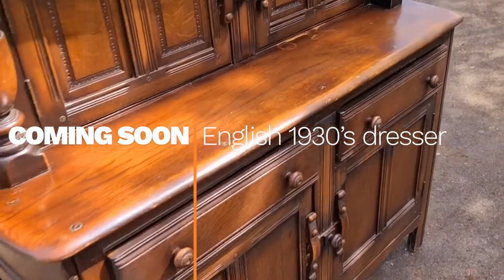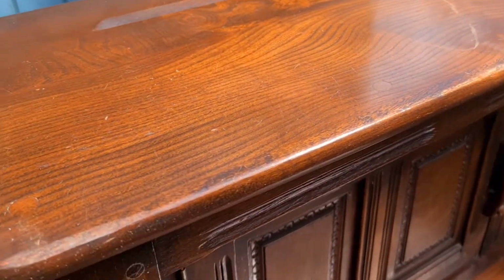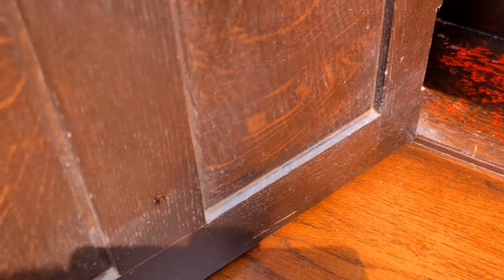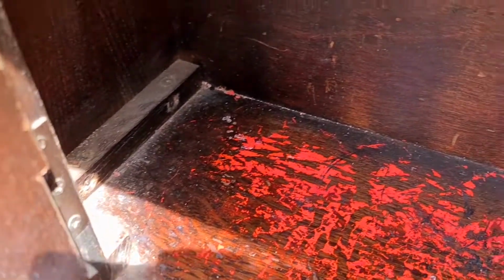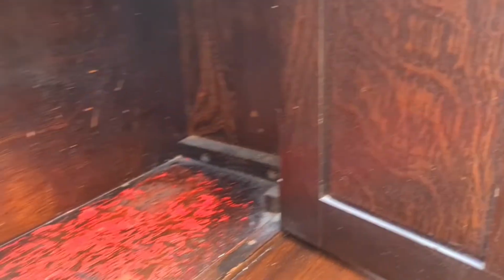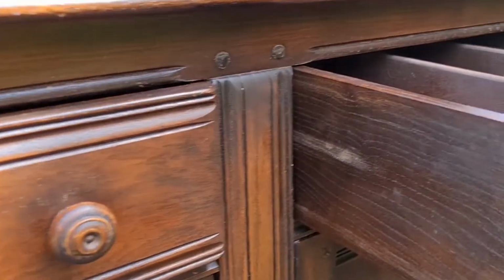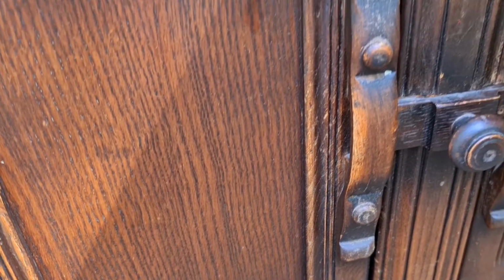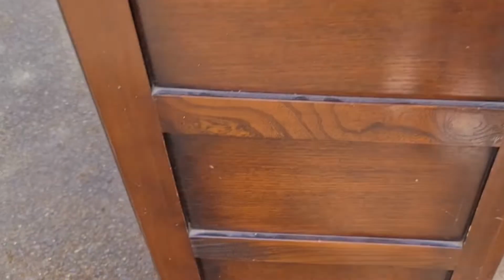1930's British Dresser Makeover | Vintage dresser makeover | Trash to Treasure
This is a 1930's dresser has been sourced from Facebook Marketplace to upcycle. It is old enough that it has quality of craftsmanship, and young enough that I don't feel bad about painting it. Beautiful detailed sliding door locks, great condition and soon to be a new piece of furniture in a happy home rather than a sad garage storage sideboard. Watch how this piece is transformed from trash to treasure, unloved to loved.